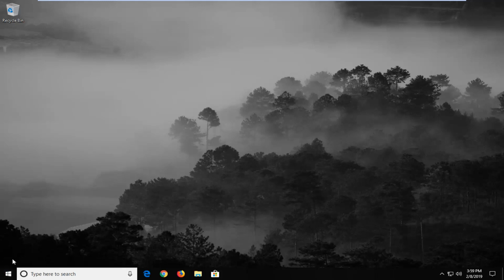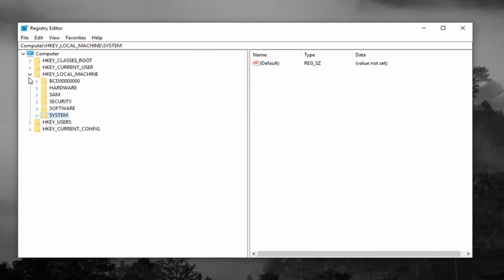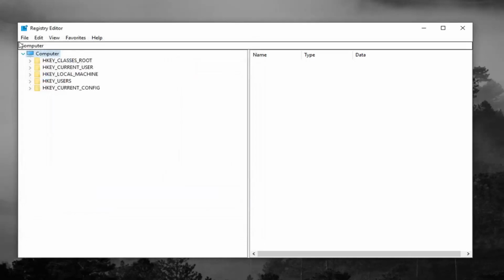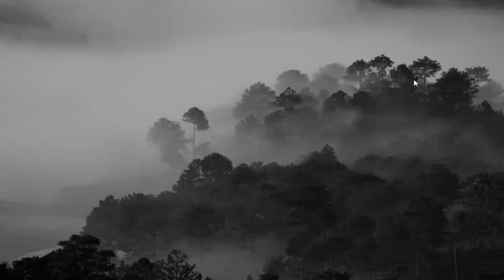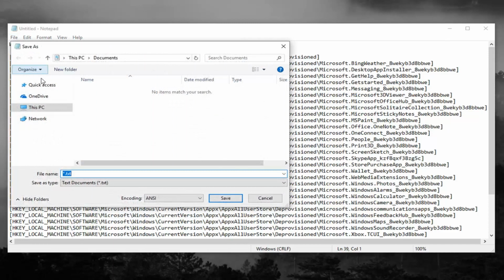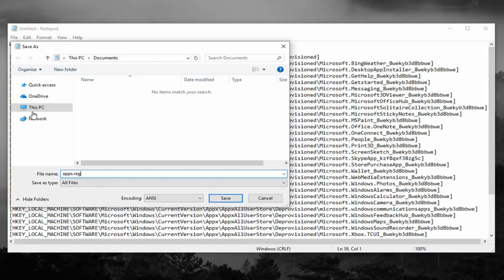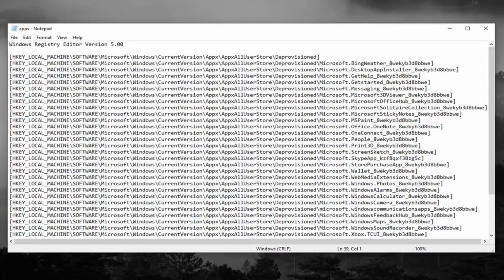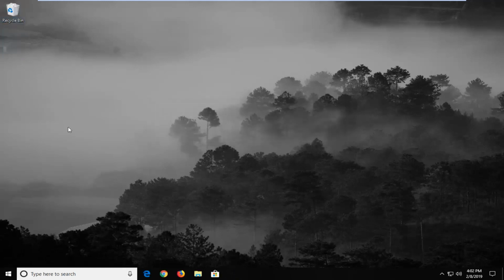How to Stop Windows 10 From Reinstalling Apps After a Feature Update [Tutorial]